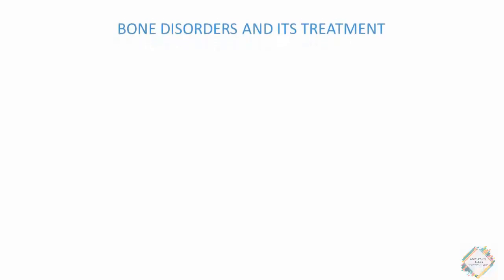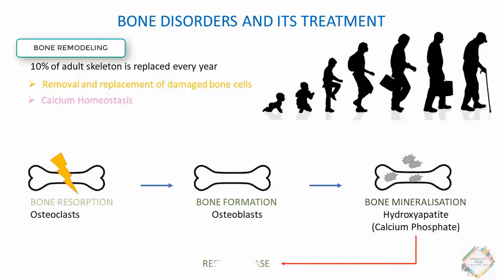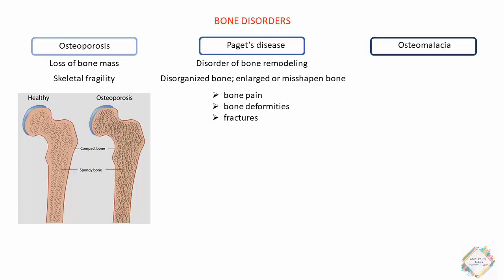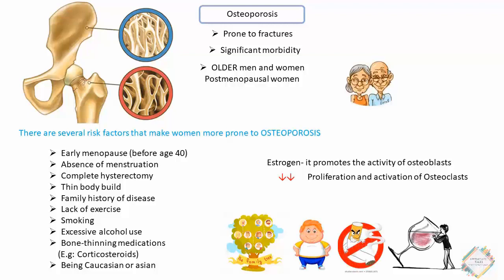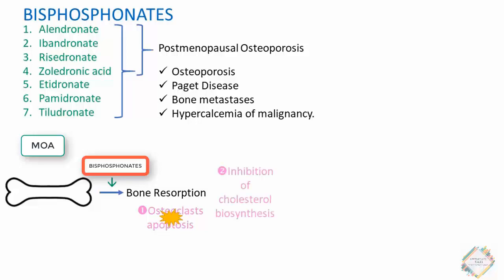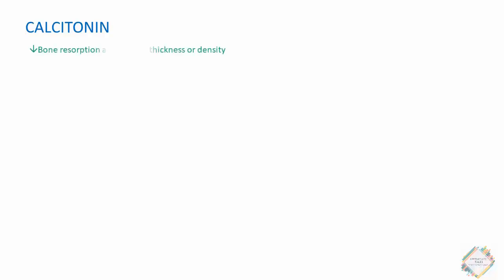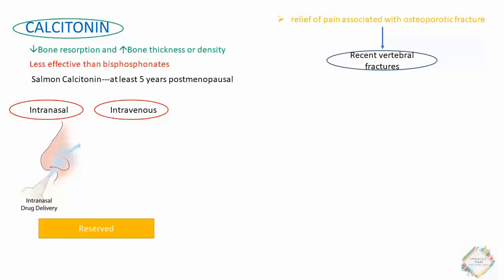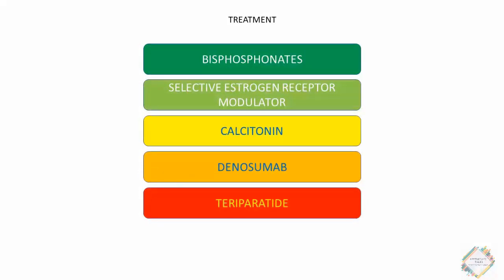BONE DISORDERS AND TREATMENT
TALE 1 : BONE DISORDERS AND IT'S TREATMENT

VIDEO GUIDE

0:12
 What is bone remodeling?
 -3 processes- BONE RESORPTION BONE FORMATIONBONE MINERALIZATION

01:51
 BONE DISORDERS
- Osteoporosis
- Paget Disease
- Osteomalacia (Rickets in Children)

03:03
OSTEOPOROSIS
-Population affected
-Factors that make women more to osteoporosis
-Role of estrogen in development of osteoporosis in POSTMENOPAUSAL WOMEN

04:37
 Treatment stratergies
-Non-Pharmacological and Pharmacological
-Drugs to be avoided in Osteoporosis

05:54 DIFFERENT CLASS OF DRUGS
 BISPHOSPHONATES
-Examples and indications
-Mechanism of Action, Pharmacokinetic and ADRs
-GUIDELINES for administration of ORAL bisphosphonates
 SELECTIVE ESTROGEN RECEPTOR MODULATOR
-Risk associated with the drug
 CALCITONIN
-Dosage forms
 DENOSUMAB
-Risks associated with the drug
 TERIPARATIDE
-Dosing

15:17
 SUMMARY OF THE TREATMENT